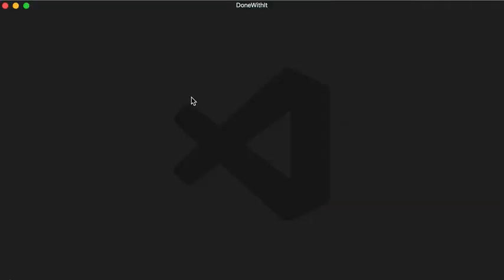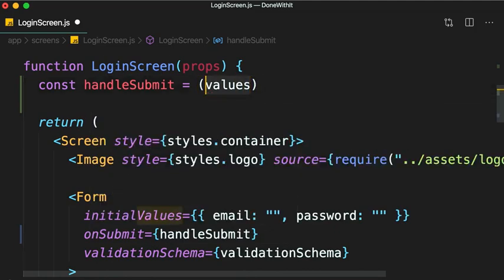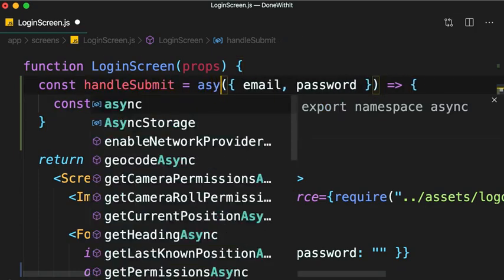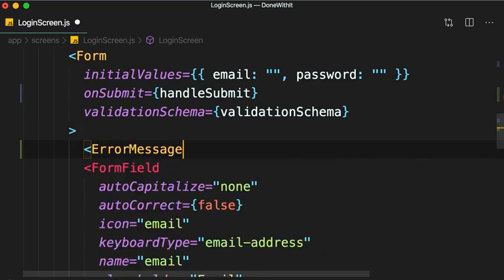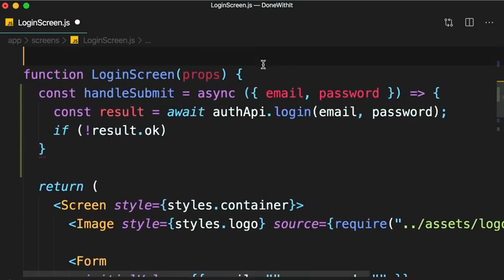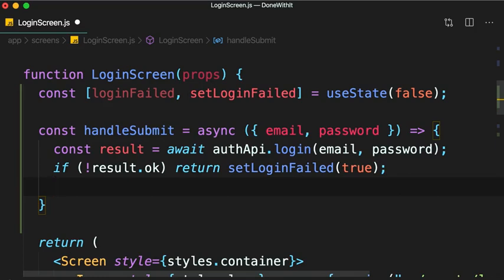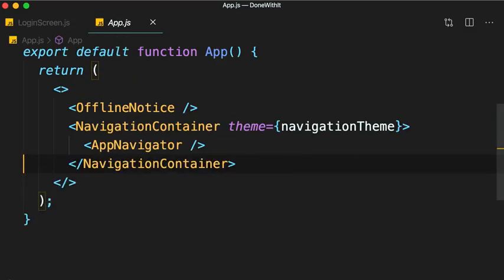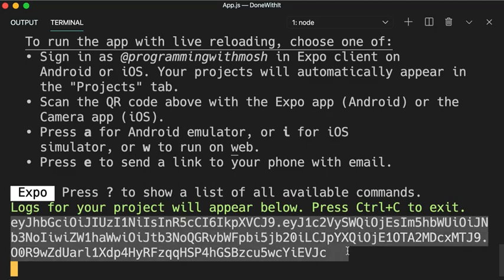5 Getting the AuthToken